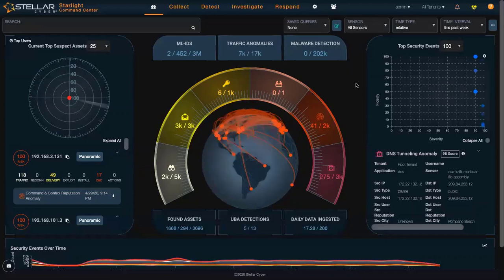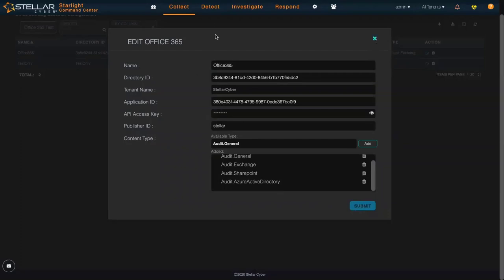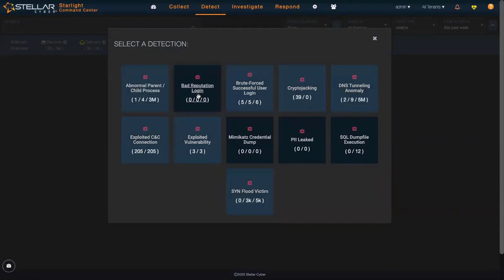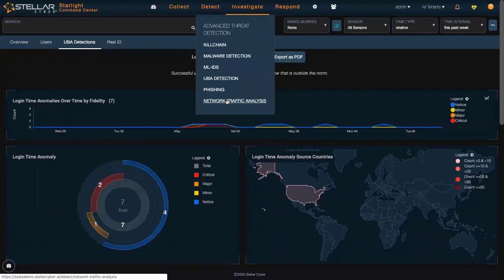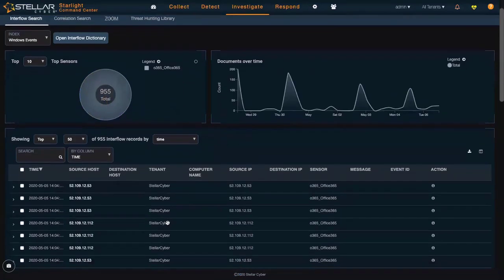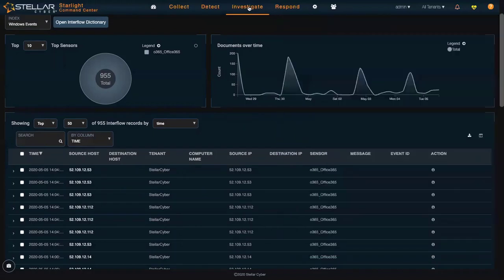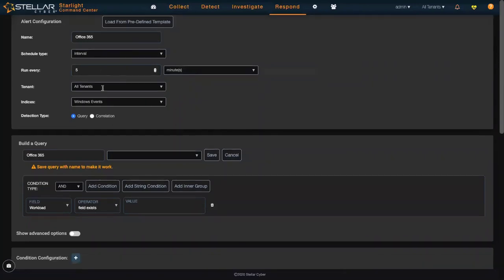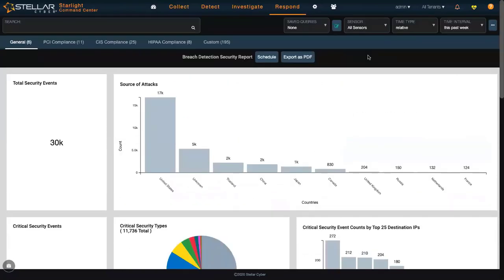Securing SaaS and Cloud infrastructure